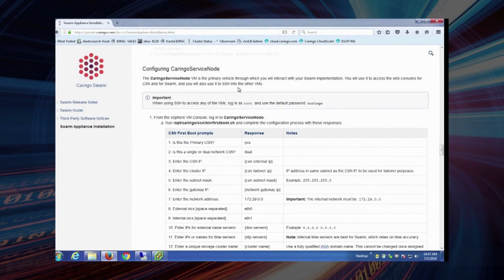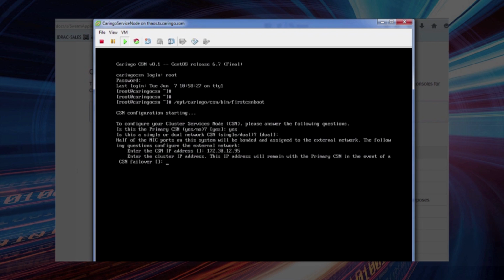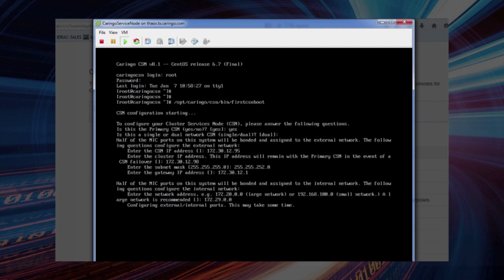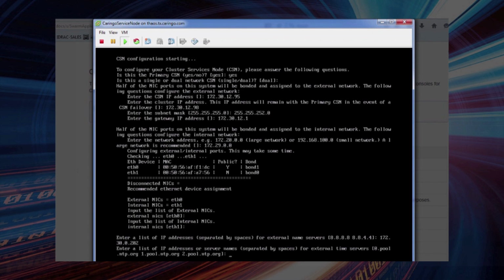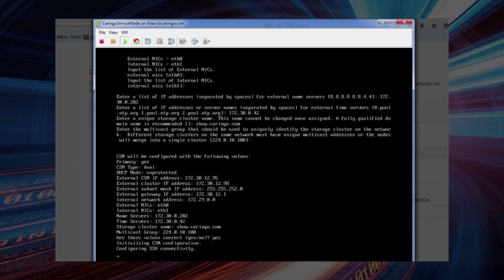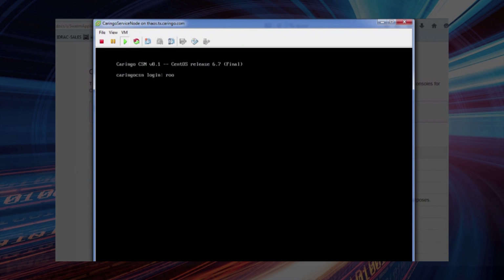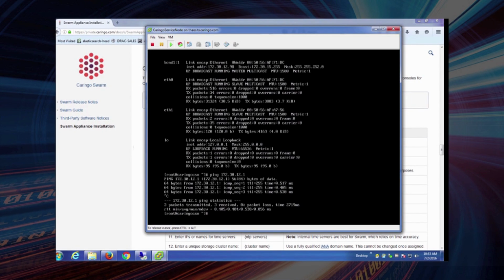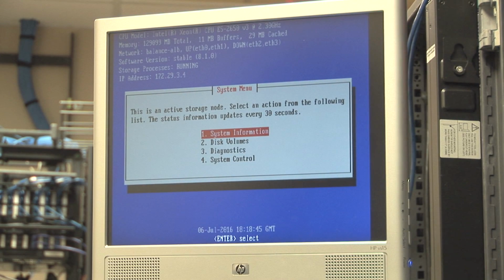Part 02a Installation of a Minimal Cluster